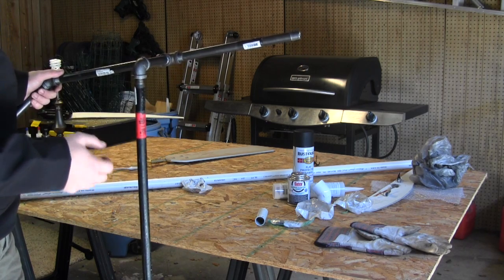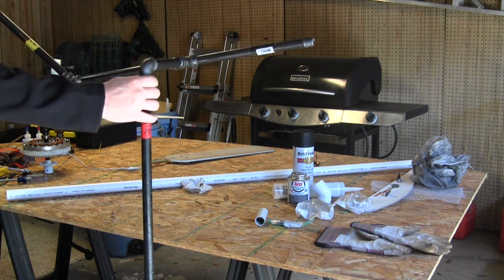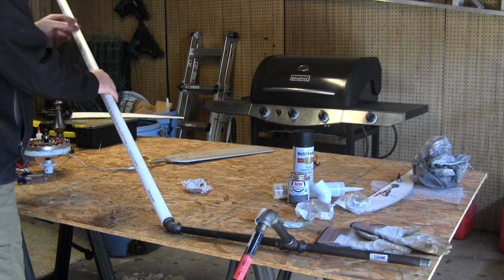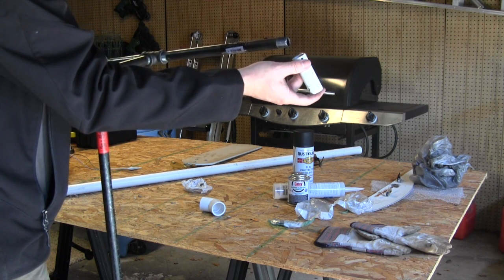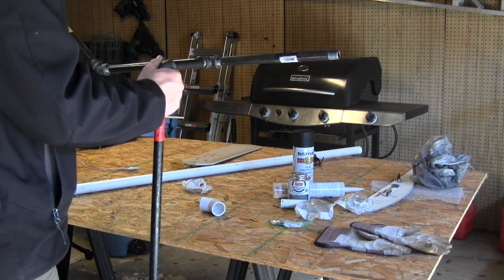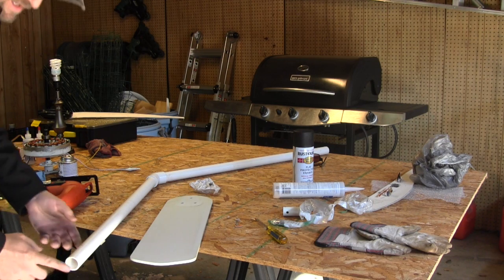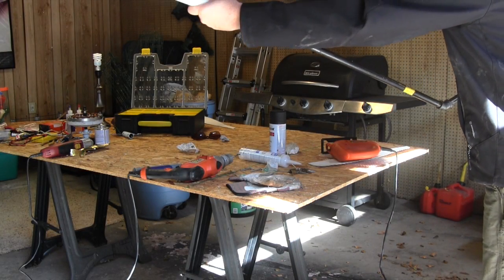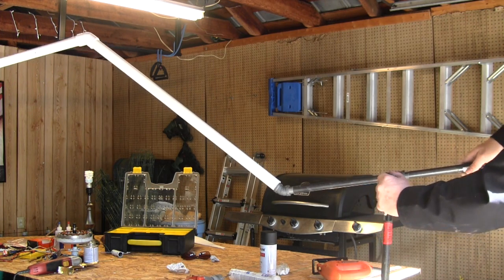Ceiling Fan Wind Turbine: Part Five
Turn old unused ceiling fans into a useful energy producer. Part Five shows how to build the body to support the turbine.